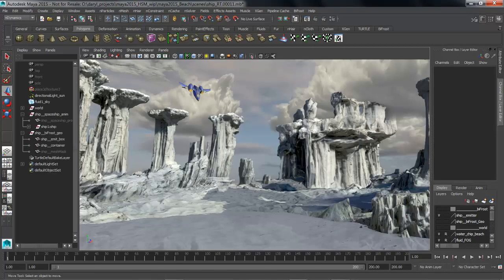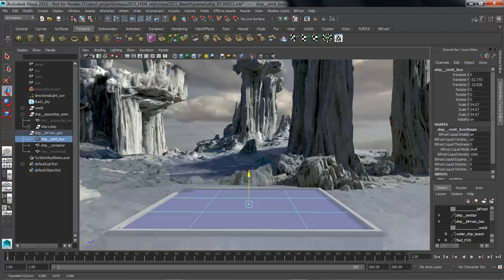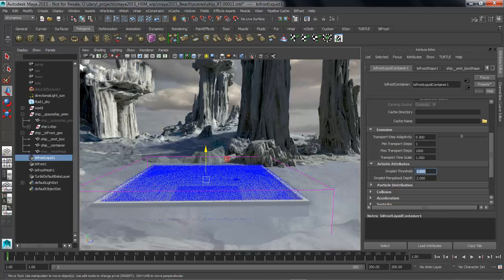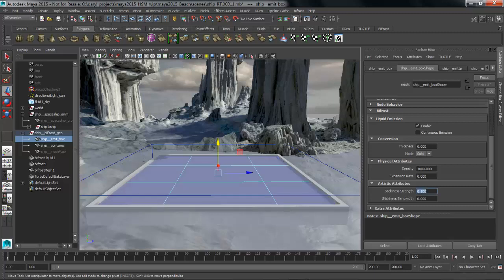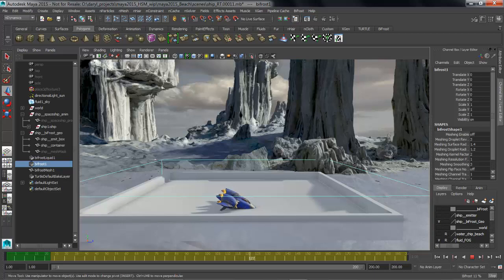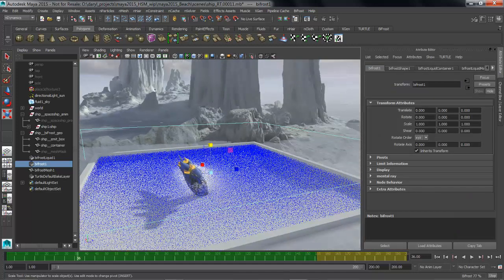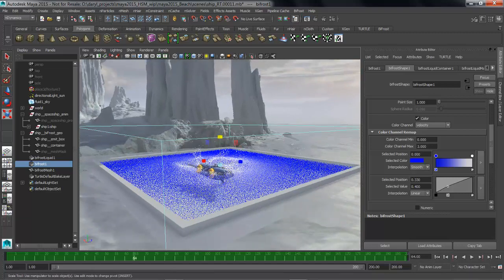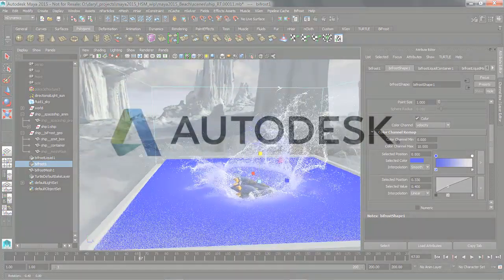Autodesk Maya 2015 - Bifrost part 1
Maya 2015 delivers on so many levels. From the small changes that make your everyday workflow smoother, to the new and exciting tools that will introduce you to a new way of working. Maya 2015 helps make dealing with complexity, simple.